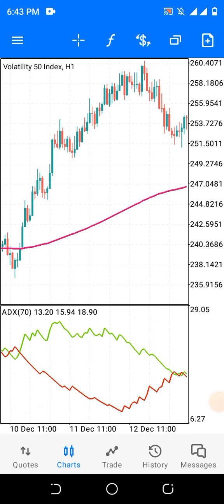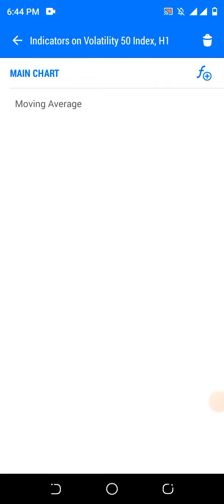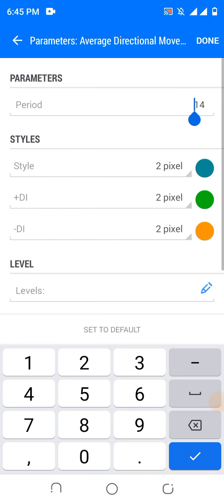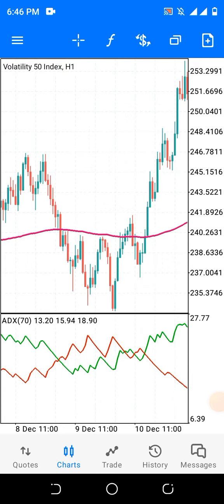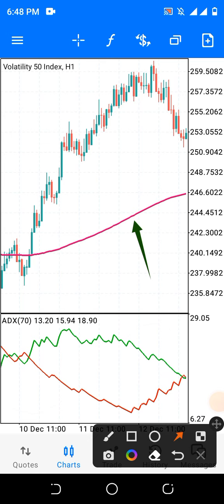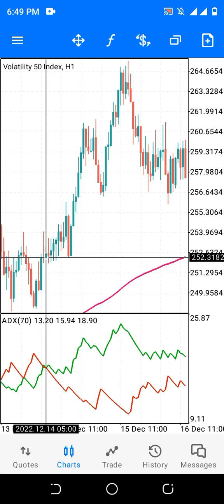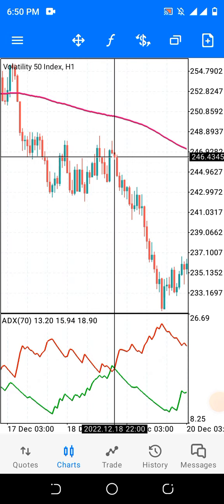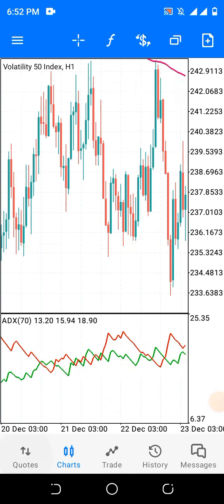How To Make Consistent Profit Trading VIX 50 Index || ZERO DRAWDOWN || MUST WATCH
How To Make Consistent Profit Trading